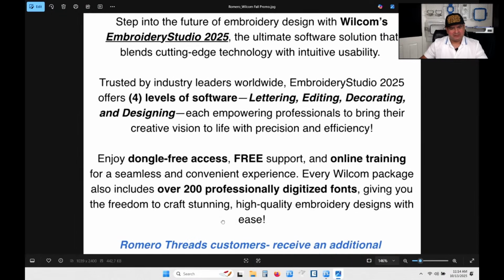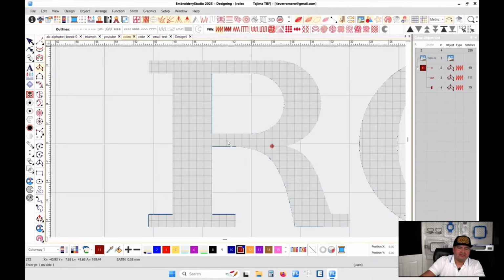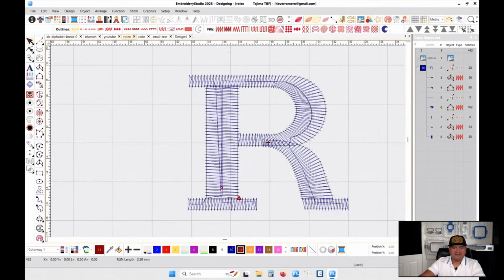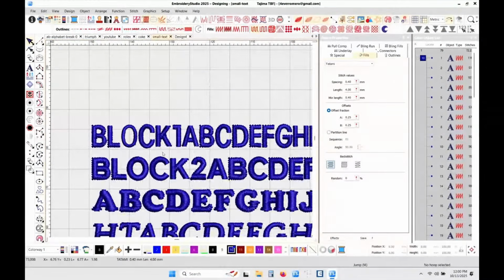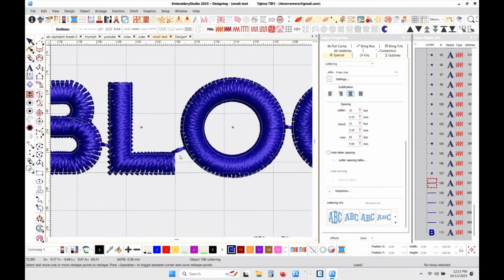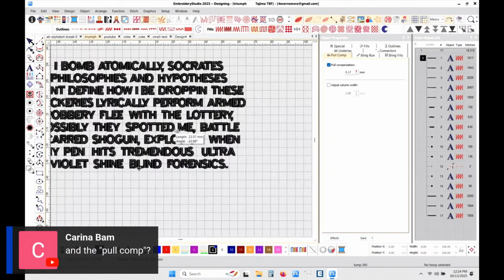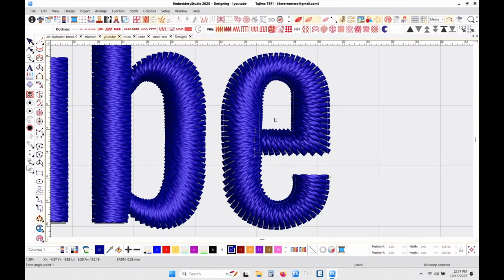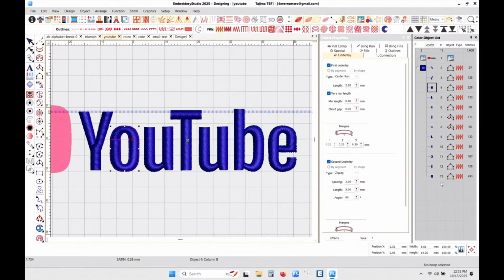Digitizing 115: How to Master Text Embroidery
Wilcom Embroidery Studio 2025
Free Mighty Hoops Shipping:
Or
AllStitch (everything you need for embroidery)
Amazon items we use everyday.
Fiskars Curved Craft Scissors, 4 Inch
Embroiderer's Helper - Template Aid - Placement Tool
Mini screw driver case:
Duckbill Scissor
Shipping Department:
DYMO Digital Postal Scale/Shipping Scale, 10-Pound
Photography Department:
-Hat Holder: